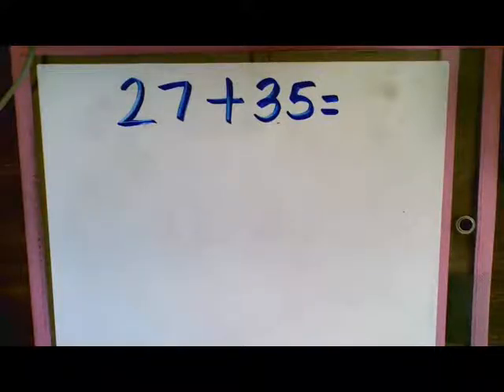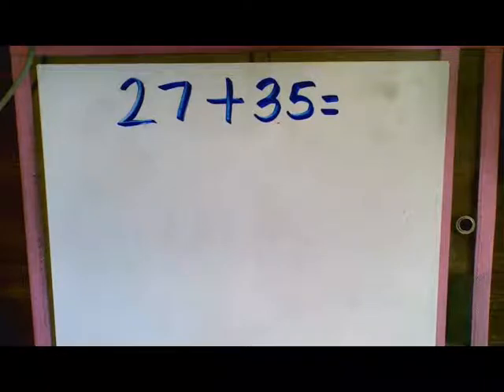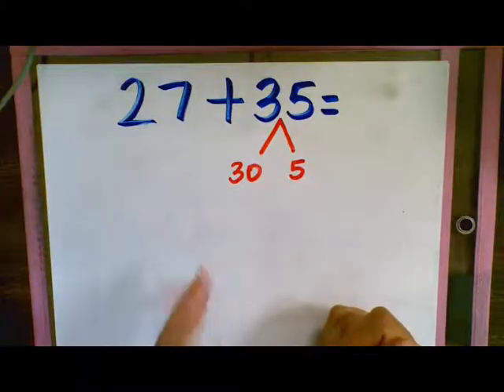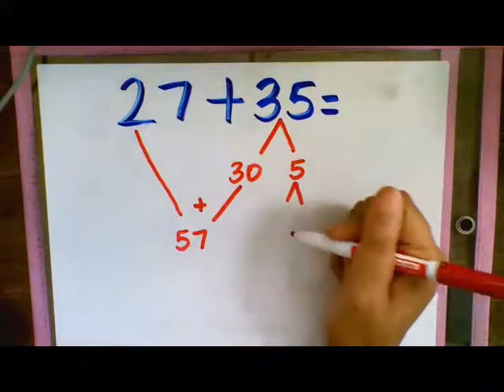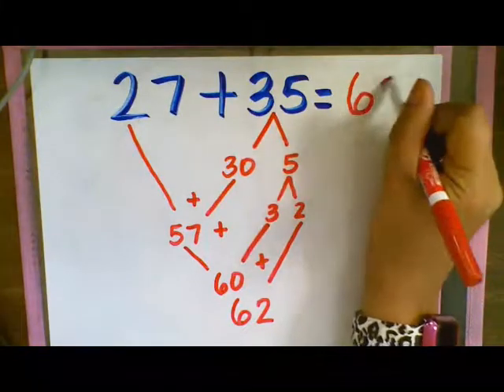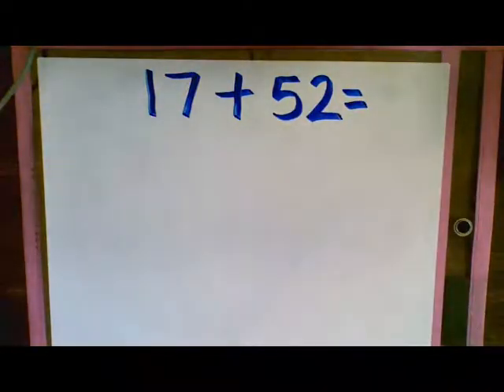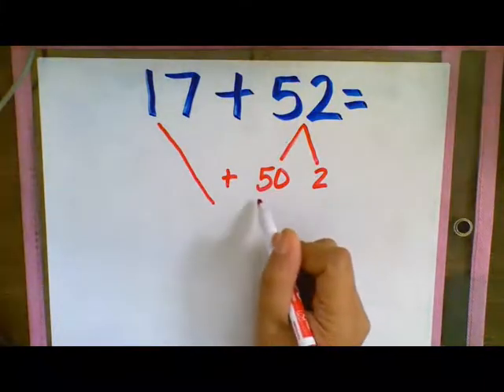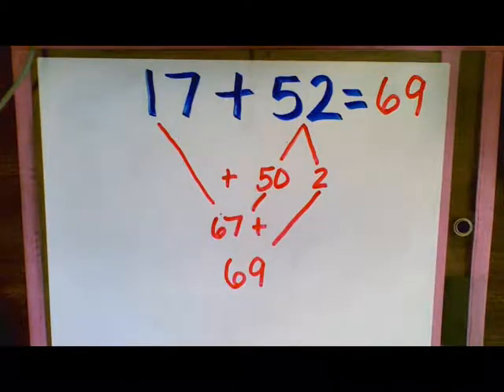4-5: Break Apart Numbers and Add Using Mental Math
In this video, we will be adding two-digit numbers by breaking apart the addends into tens and ones.